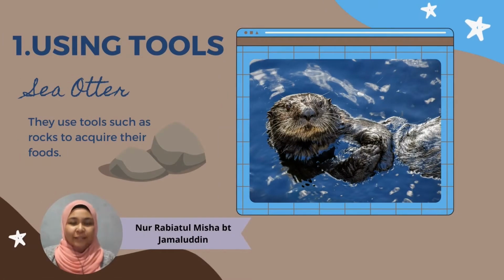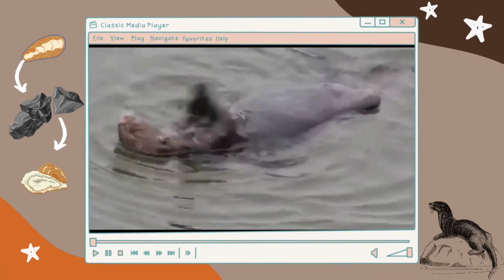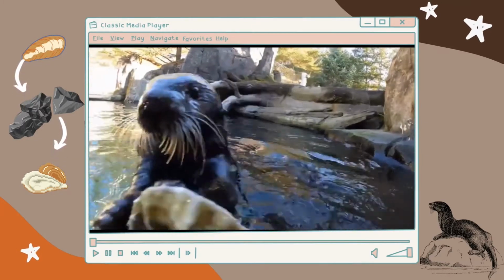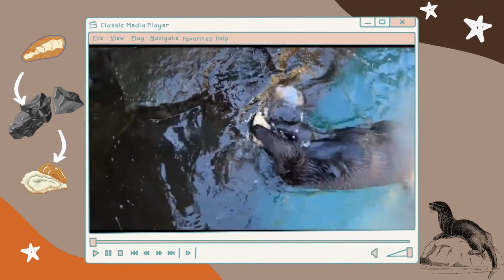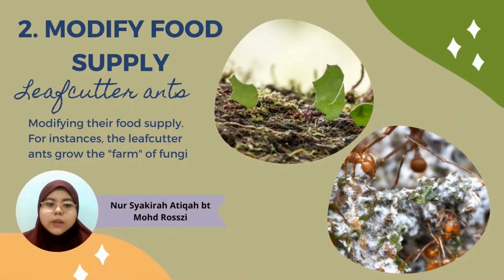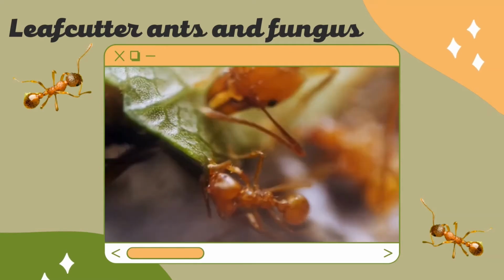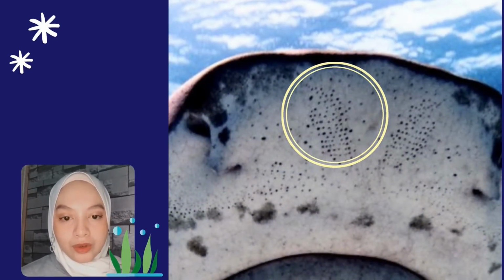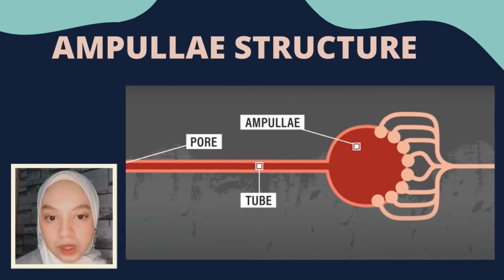Animal Foraging Behaviour: Techniques for Acquiring Food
Assalammualaikum and hi! We are students from Bachelor of Science (Hons.) Biology of Applied Sciences Faculty in UiTM Shah Alam and this is a VIDEO ASSIGNMENT for the subject code BIO661 ANIMAL BEHAVIOUR.
Group members:
1. Nur Atikah bt Shahrulzamri (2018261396)
2. Nur Rabiatul Misha bt Jamaluddin (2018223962)
3. Nur Shafiqah Hadirah bt Mohd Shazalli (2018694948)
4. Nur Syakirah Atiqah bt Mohd Rosszi (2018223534)